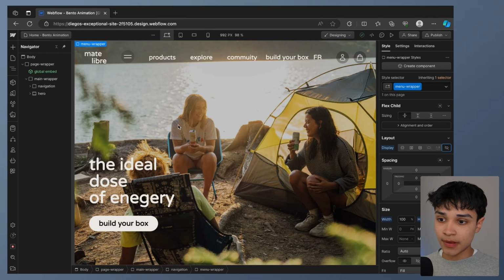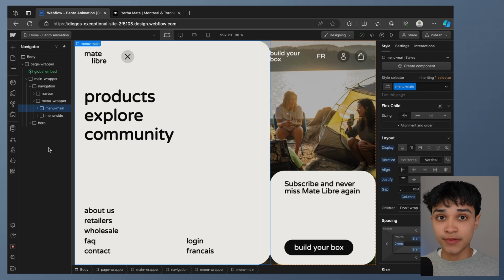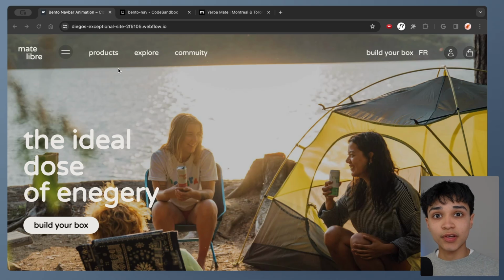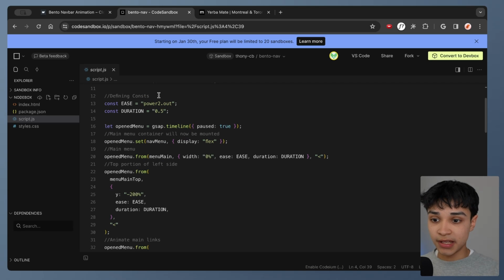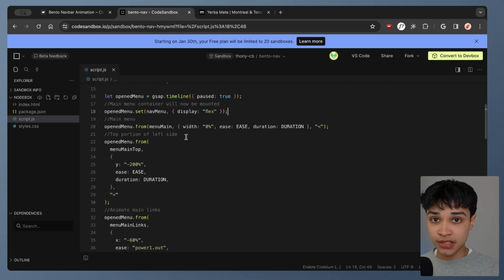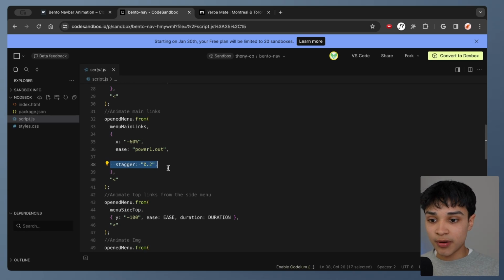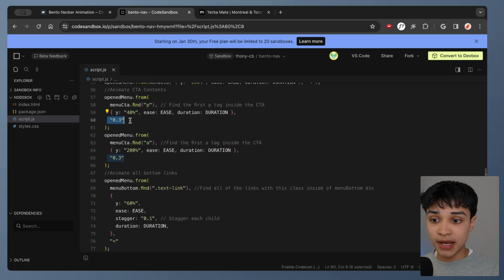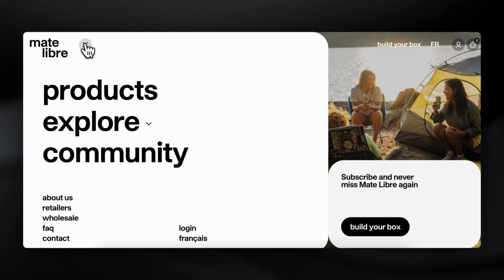Rebuild an Awwwards Bento Box Navigation GSAP Animation in Webflow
I wanted to walk through how I re-created this Bento Box navigation animation using GSAP and Webflow. However, if you’re using react you can still use the same code. Just make sure to wrap it in inside of useGSAP hook (provided by GSAP) and it should work just fine.

Who am I:
I’m Diego, a computer science student who loves creating and designing unique websites for brands. I have a strong passion for technology, fitness, and design.